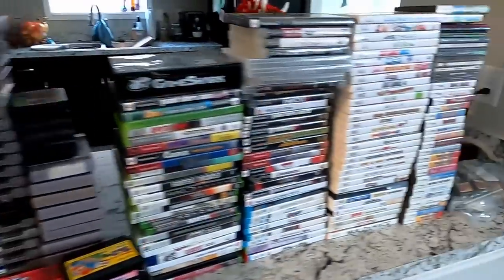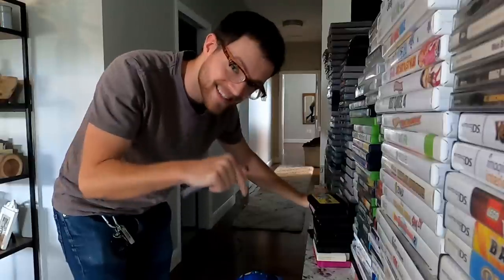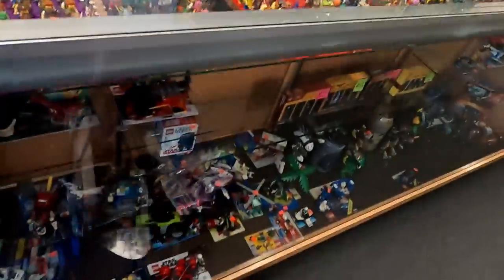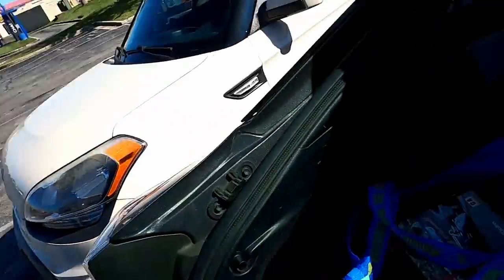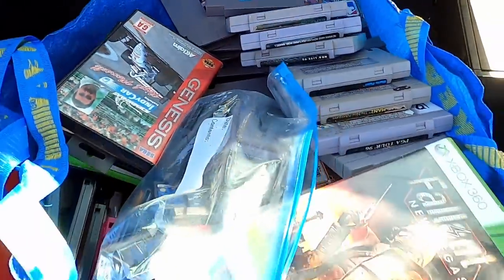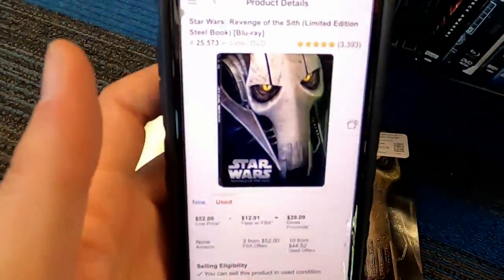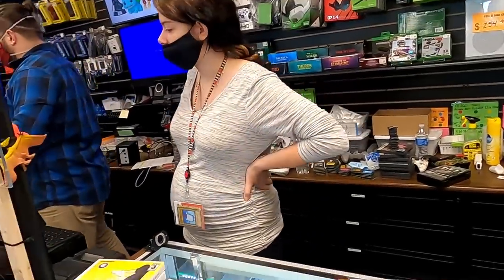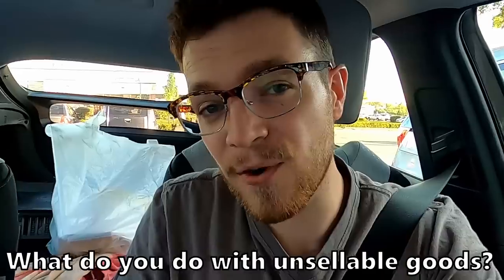I Traded In 300+ Video Games to My Local Game Store!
So I've been saving up my dud video games that I can't profit on online for a while, and it's time to see how much video game store trade-in credit I can get for my stacks and stacks of retro/modern games. Place your guesses in the comments!

Dymo Shipping Label Printer
Dymo FBA Label Printer
The best boxes to ship consoles
Boxes to ship boxed games and handhelds
The most cost-effective disc resurfacer
Cheap bulk bubble wrap
Mailers for games/DVDs
Box resizer